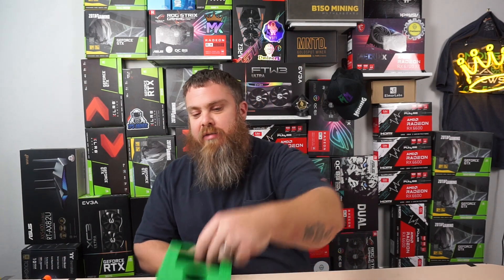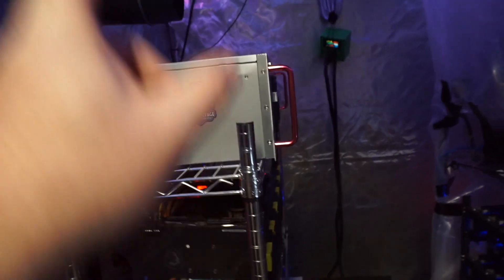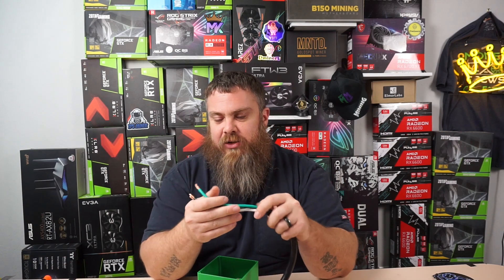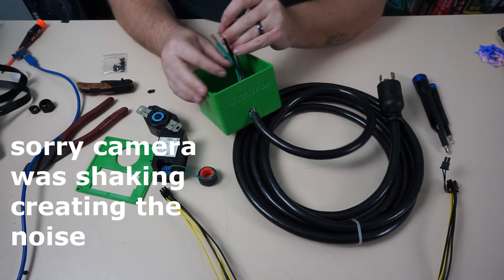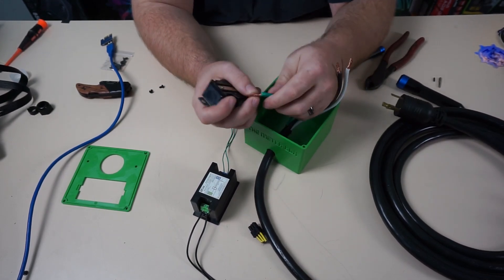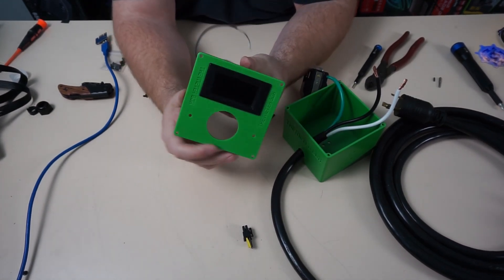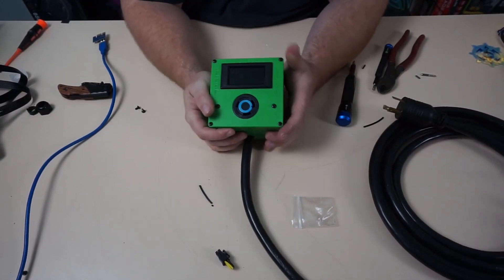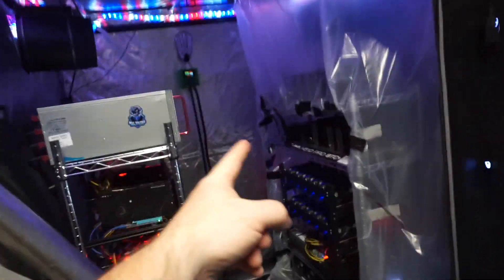The Meter Box setup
Once again thank ChumpChangeXD for sending me this meter box I really appreciate it bud. This is a basic how to video to demonstrate how to hook up your 240v meter box. This process can be somewhat repeated for 120v but there are some differences. Do this at your risk I am not responsible if you do this incorrectly, always have a licensed electrician do electrical work for you. Be sure to check out the meter box website on you way out

Supplies:
Power meter
Utility knife
wire stripper
240v pig tail
Ifixit tool kit